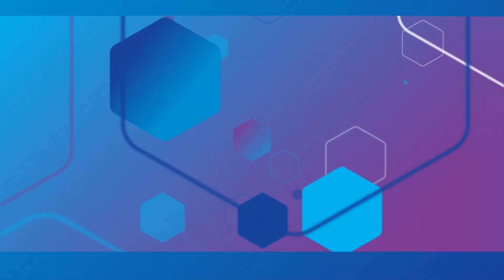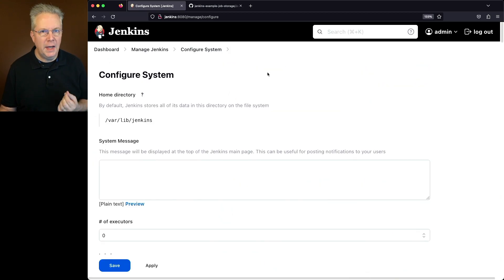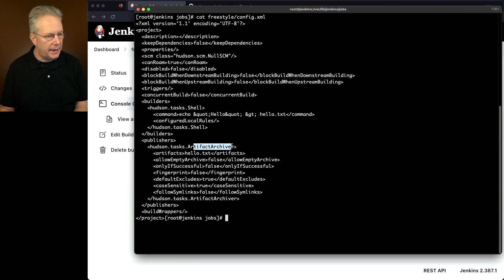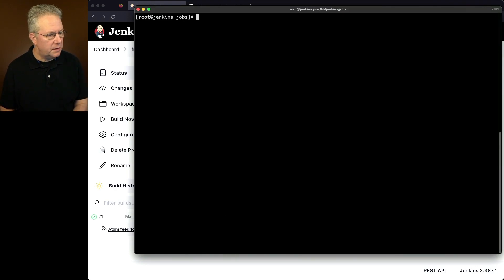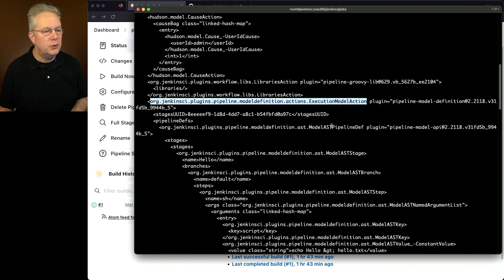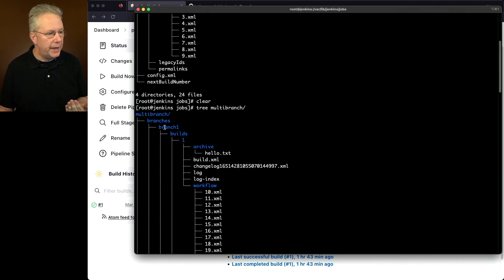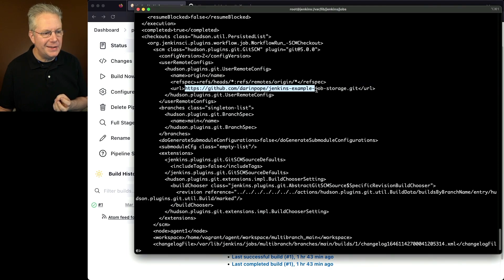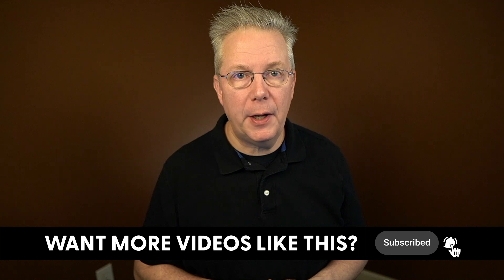Where Are Jenkins Jobs Stored?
Timecodes ⏱:

00:00 Introduction
00:04 Starting point
00:19 Review job definitions
01:19 Determine location of JENKINS_HOME
02:07 Review freestyle job
04:28 Review pipeline job
06:57 Review multibranch job
10:04 Conclusion